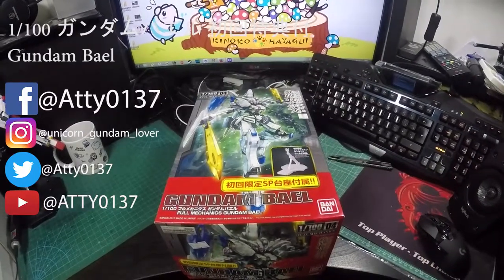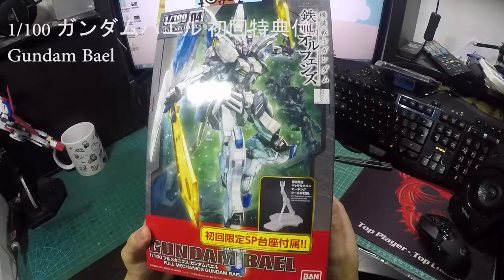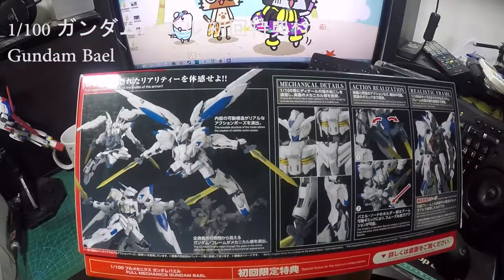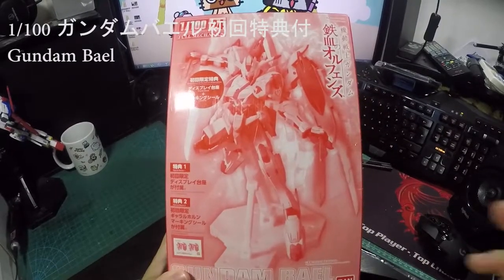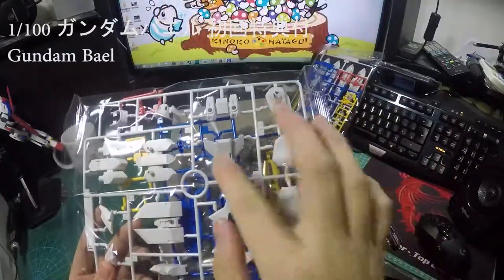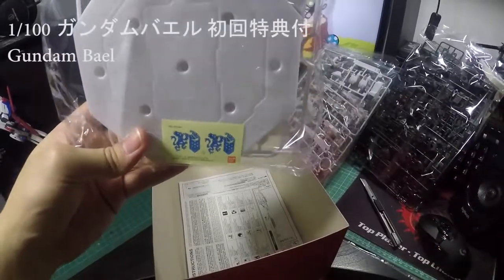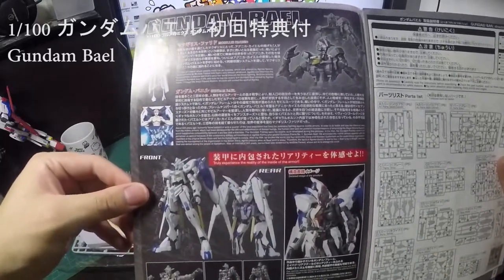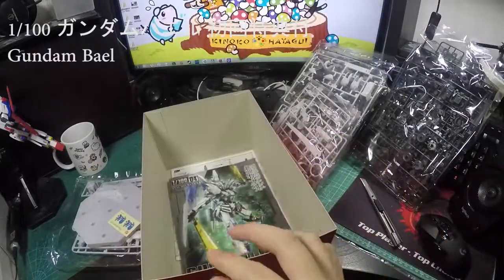1/100 Gundam Bael Unbox Review 巴力高達模型開箱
This time is the unbox review of gundam bael from gundam iron-blooded orphans.